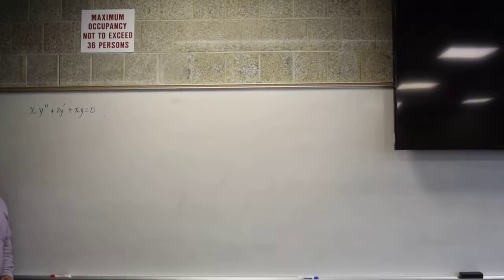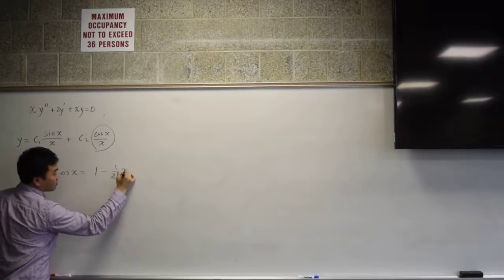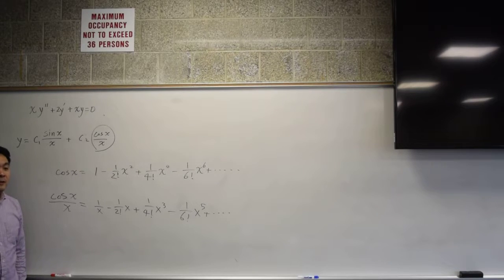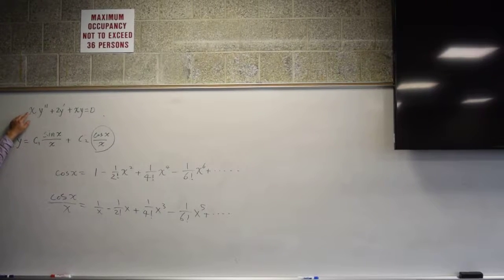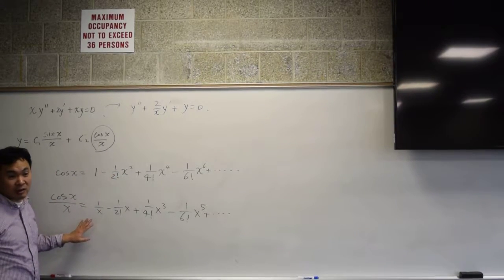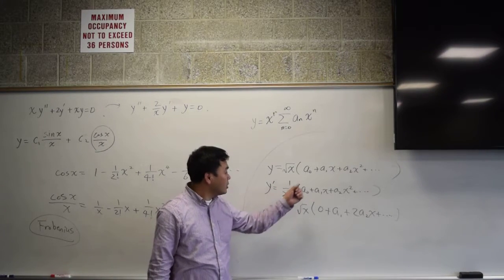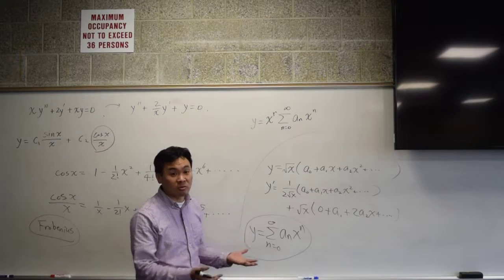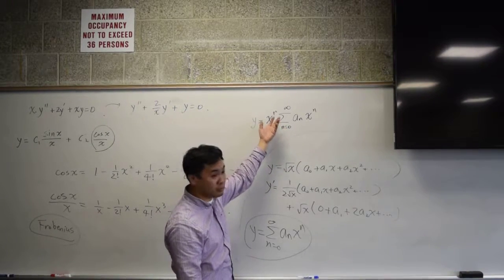idea of Frobenius solution